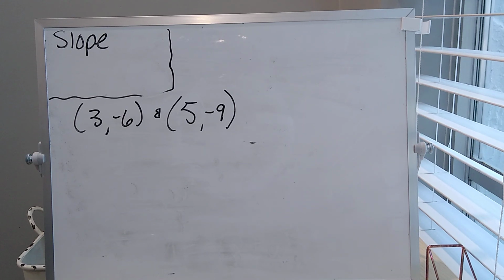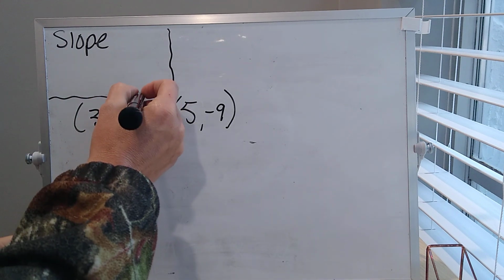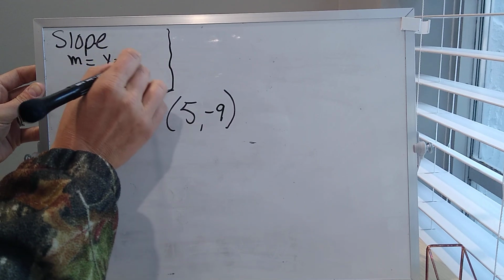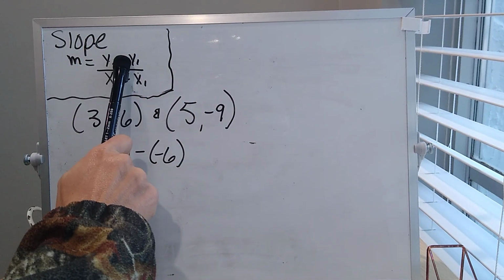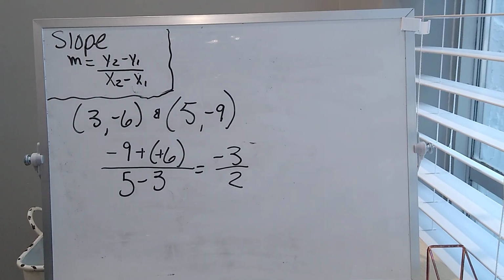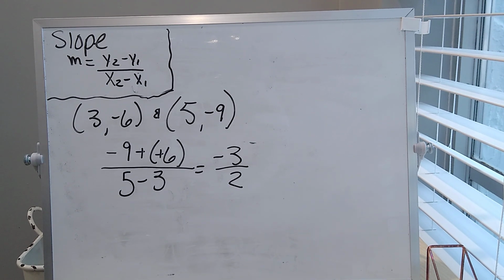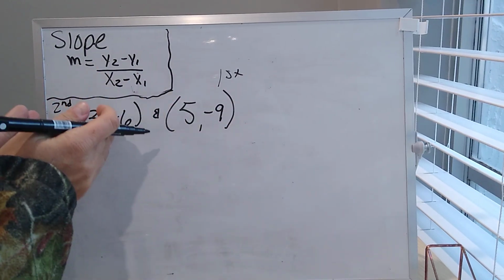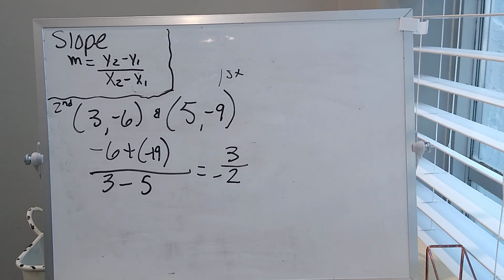Algebra 2: finding slope